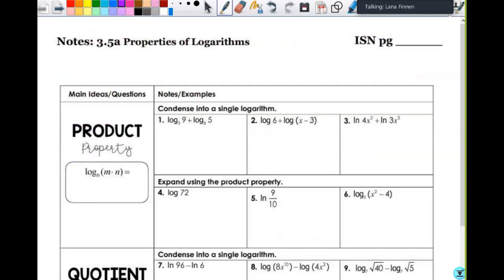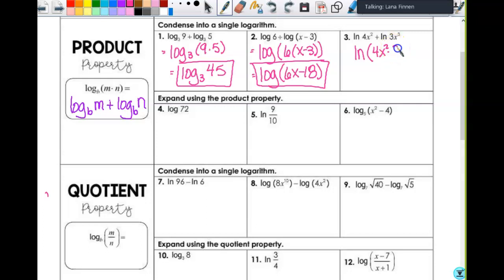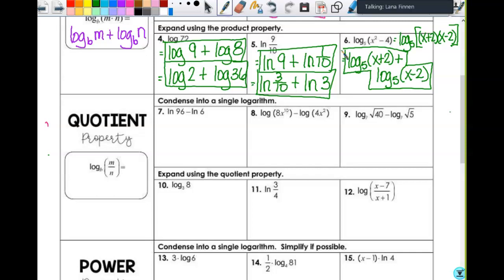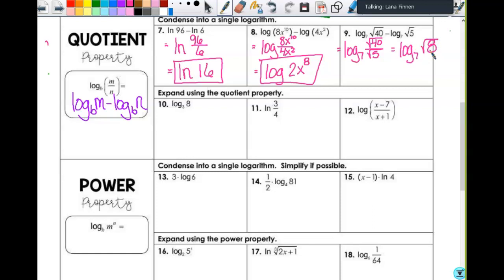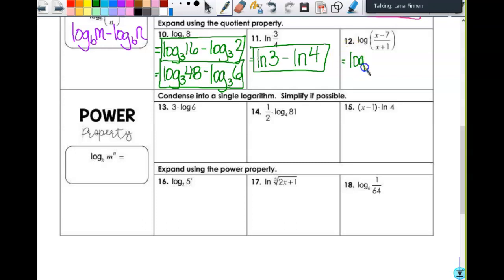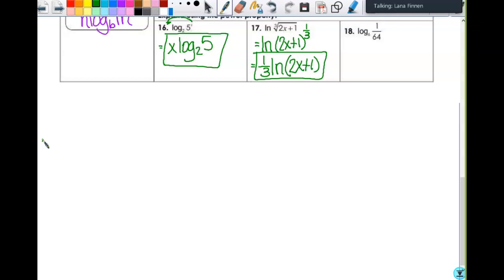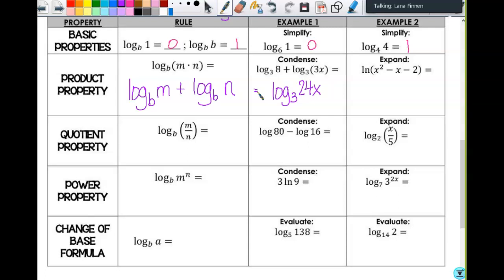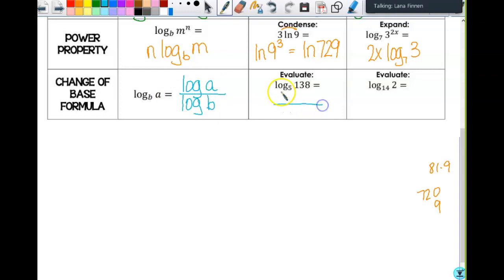3.5a Properties of Logarithms PPCF20